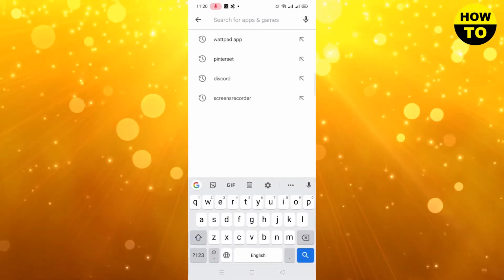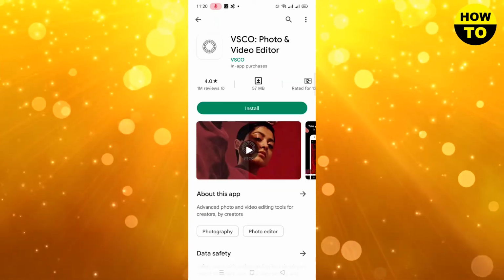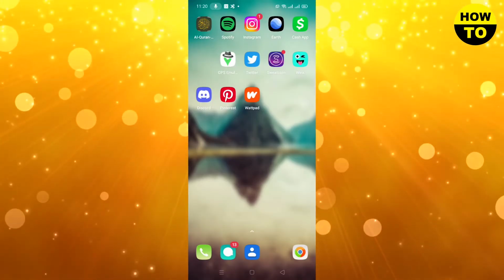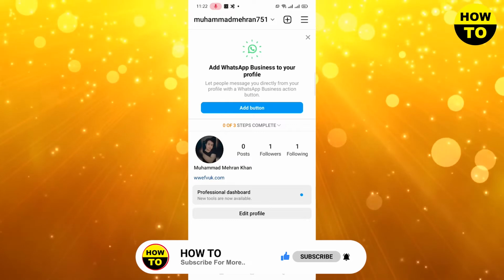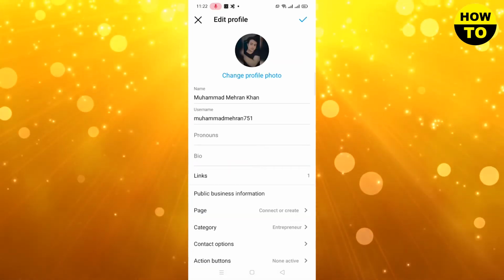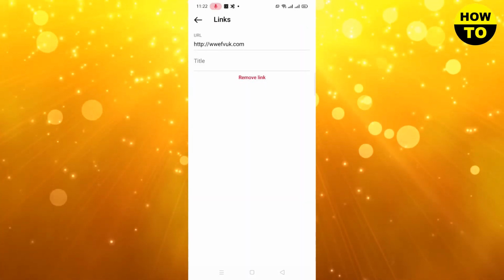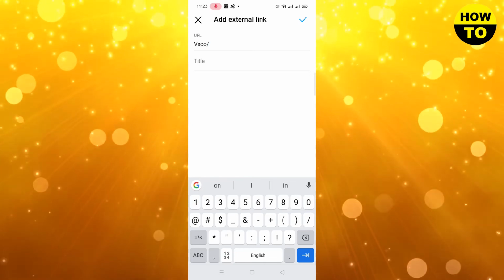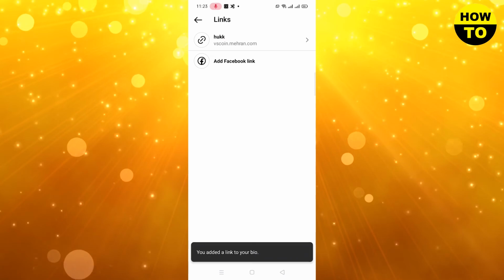How to Add VSCO Link on Instagram Profile (2026)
Learn How to Add VSCO Link on Instagram Profile. It is really easy to do and learn to do it in just a few minutes by following this super helpful tutorial to get a better understanding of everything.